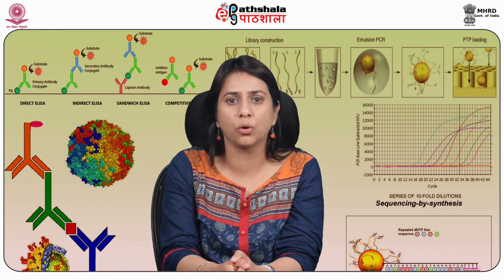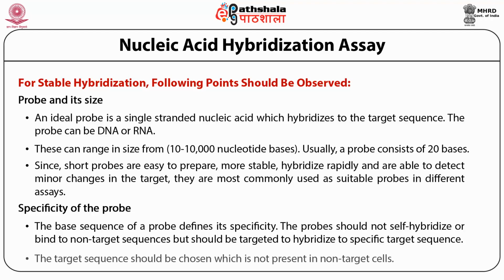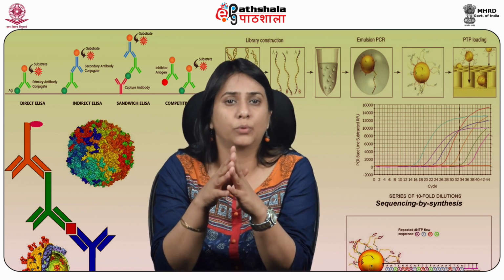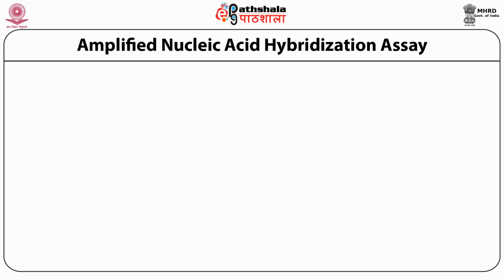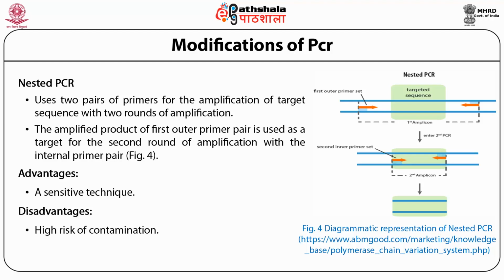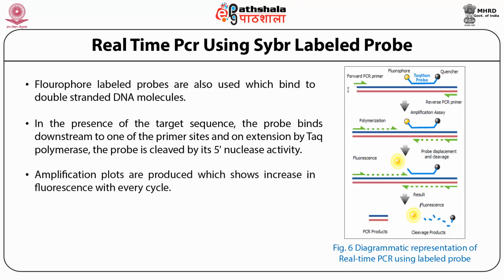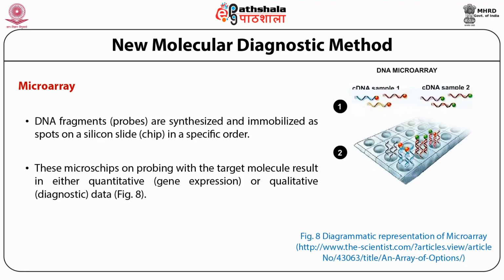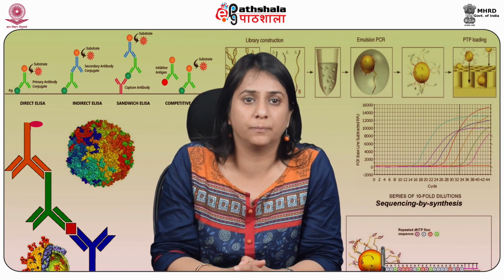Nucleic acid based assays